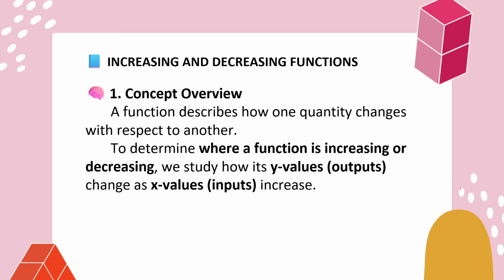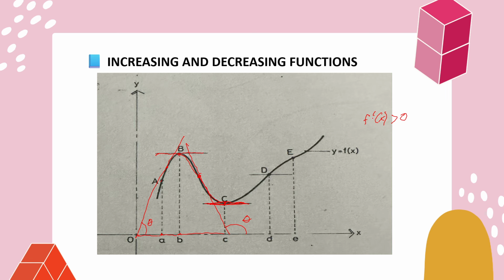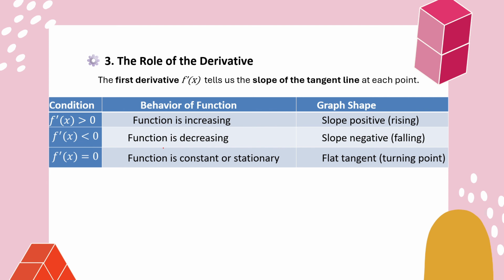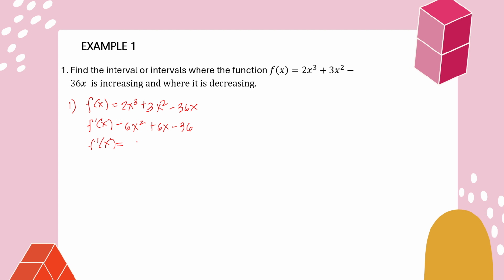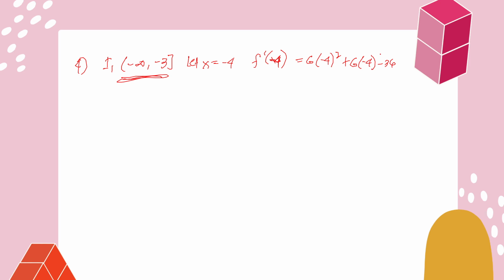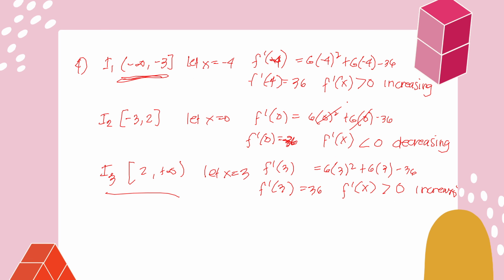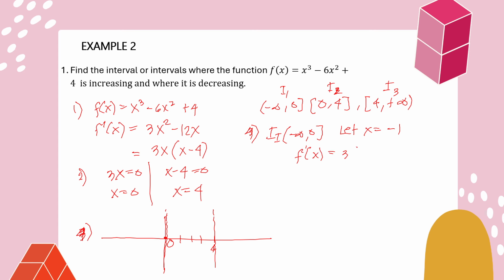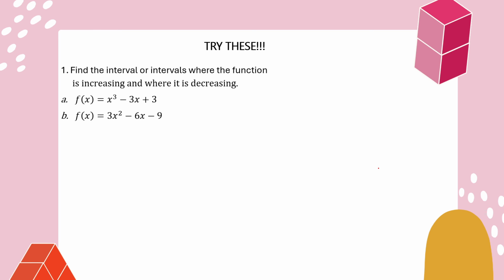INCREASING AND DECREASING FUNCTIONS (Differential Calculus)